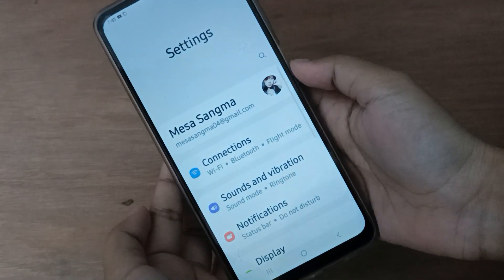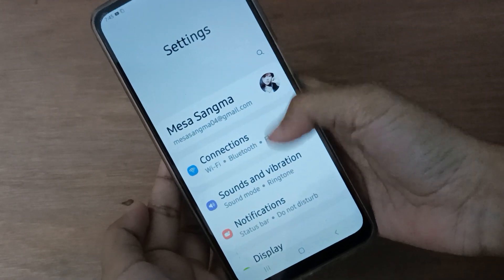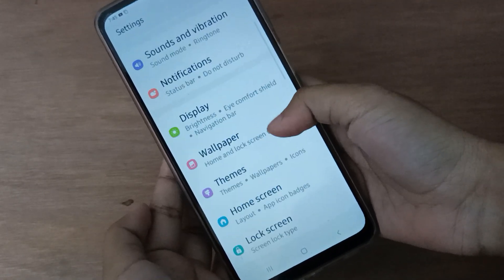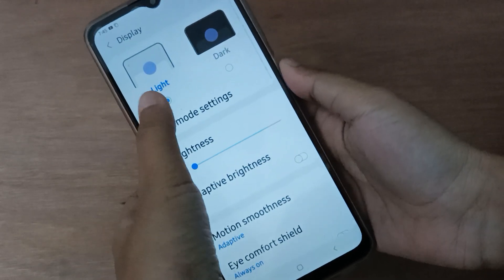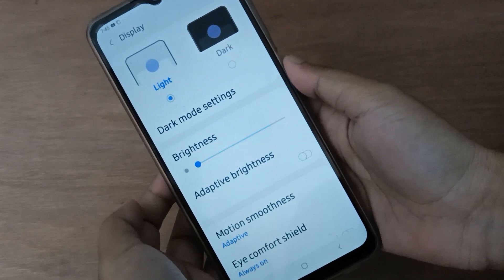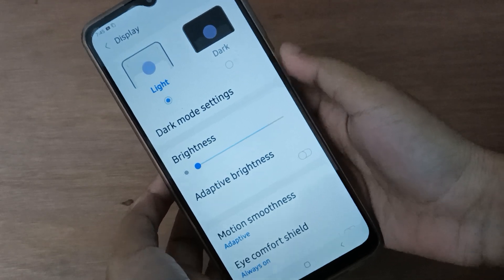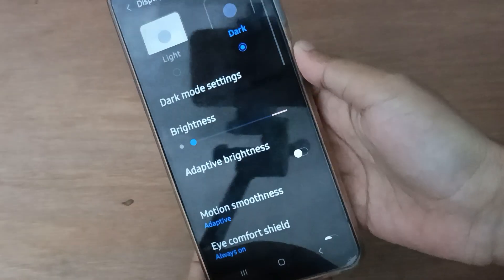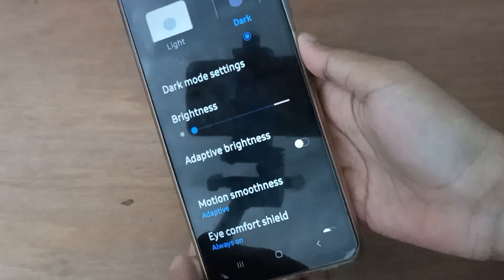how to turn off light mode on samsung galaxy f 13